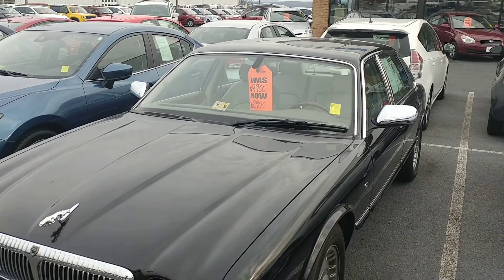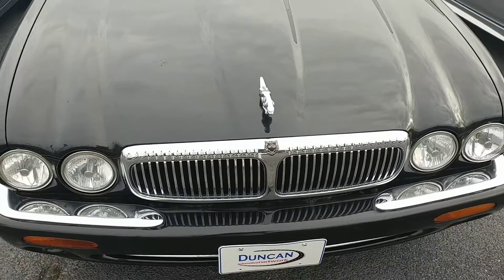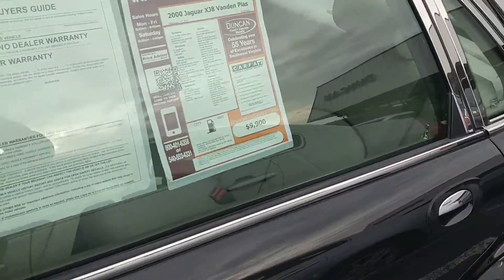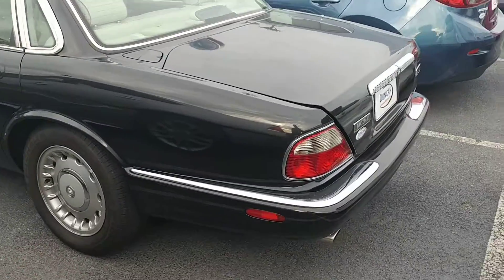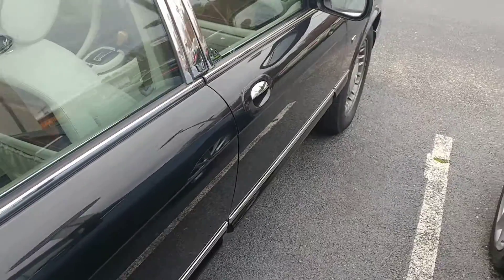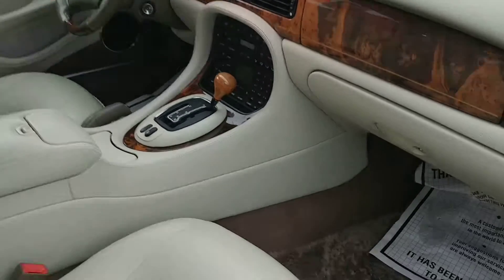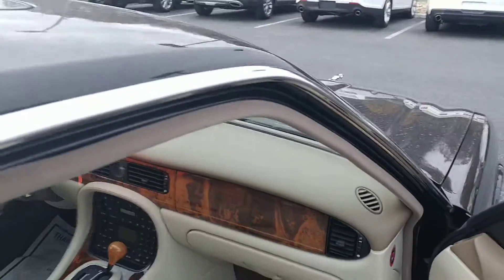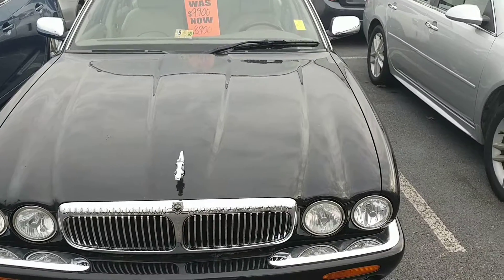2000 Jaguar low mileage by Ron Ginger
A short walk around of the car